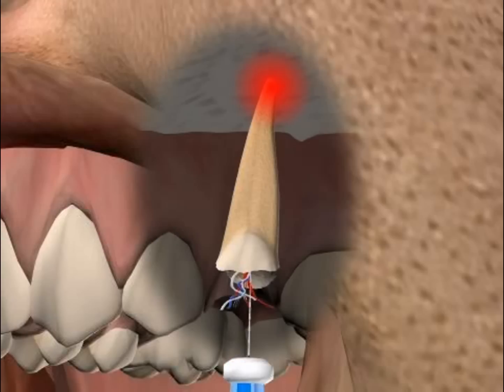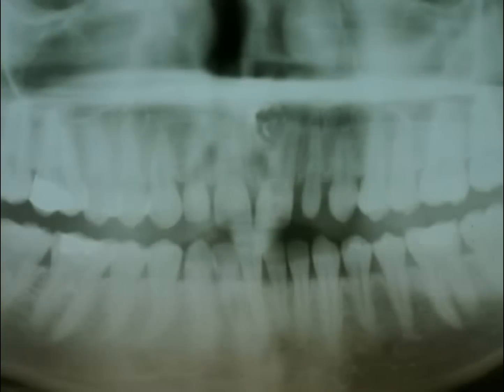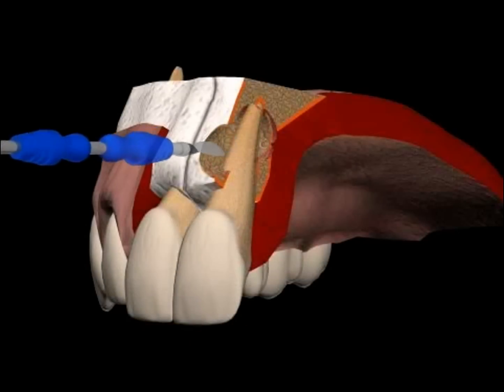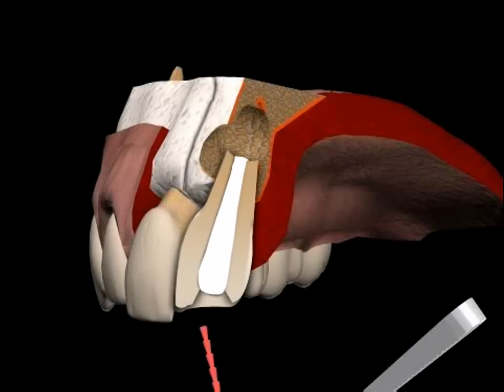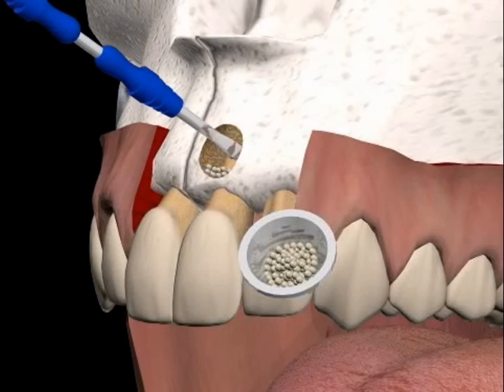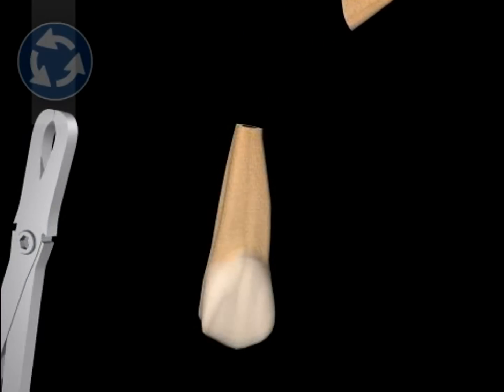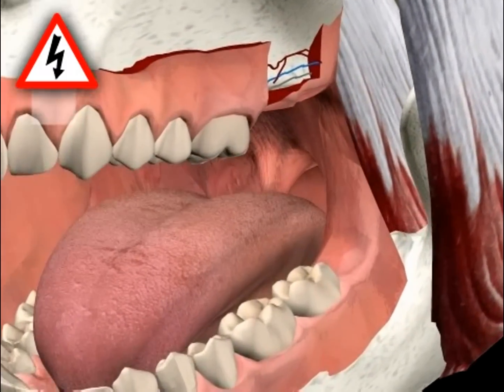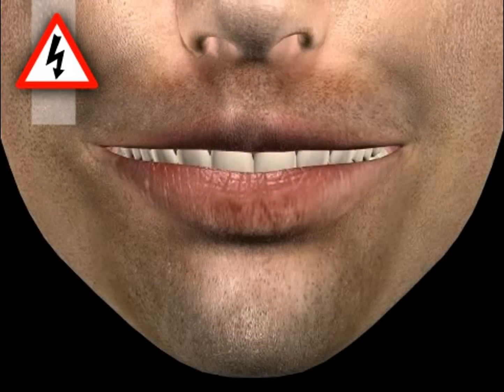Root Tip Resection with orthograde filling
A root tip resection with orthograde filling is a surgical removal of the root tip and the cleaning of the dental canal crown-wards. Like the root treatment the RTR pursues the highest goal which is to clean the root canal. Actually this should happen during a root treatment. Unfortunately this is not invariably the case and thus a RTR is the result. If the root canal is accessible from above it has to be cleaned from above. If the center of inflammation on the root tip is too big, a bit of the root tip will also be removed. This procedure is then called root tip resection with orthograde filling or orthograde apex-sealing.